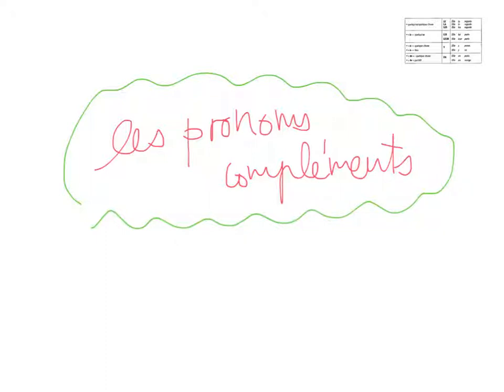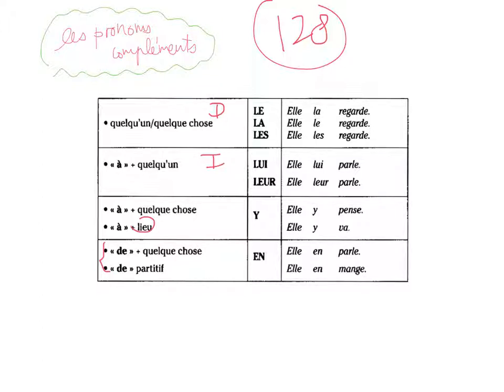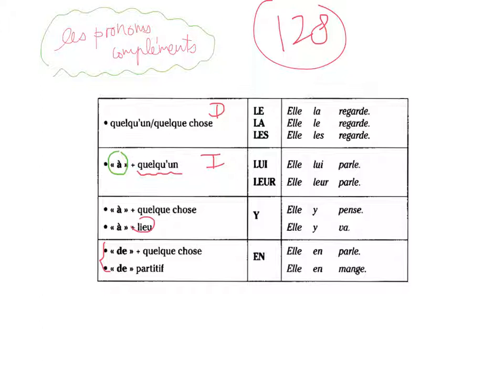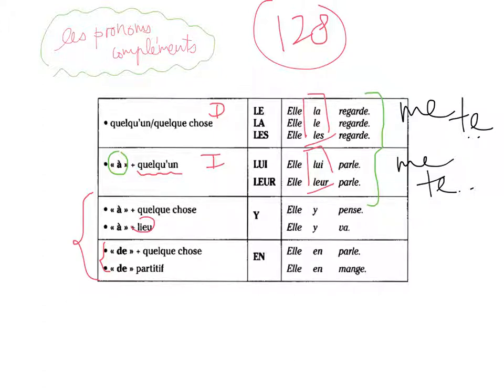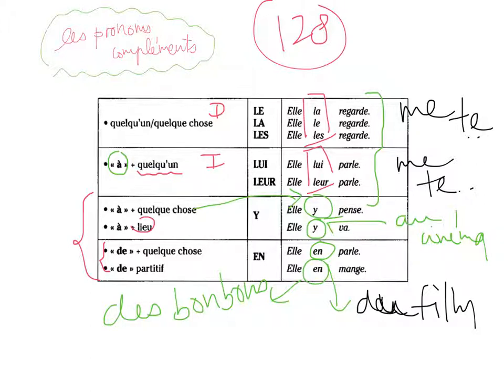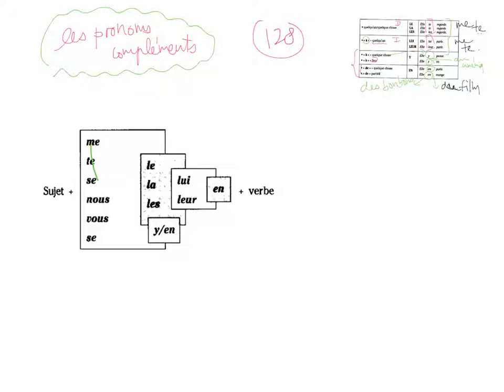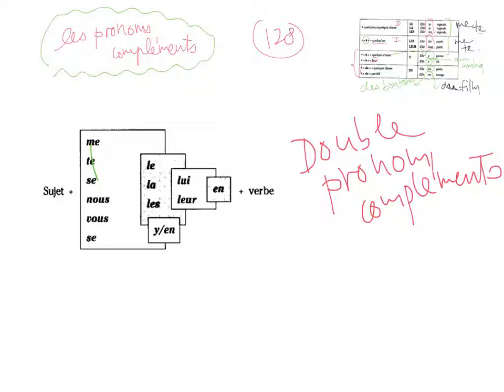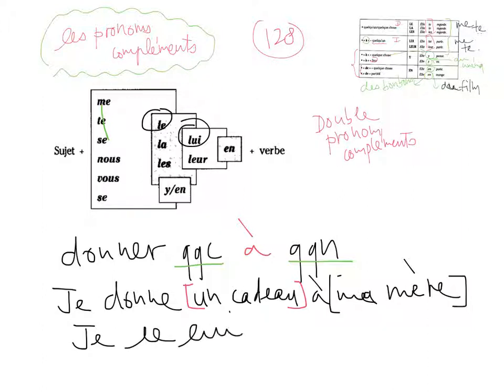les pronoms compléments 2 F4